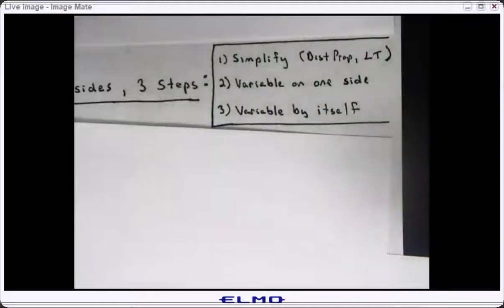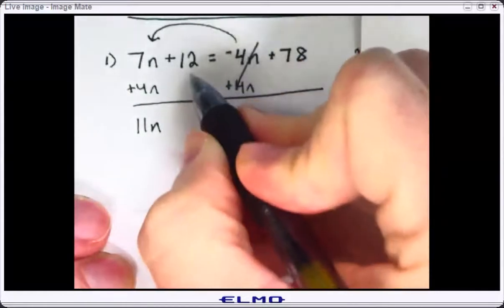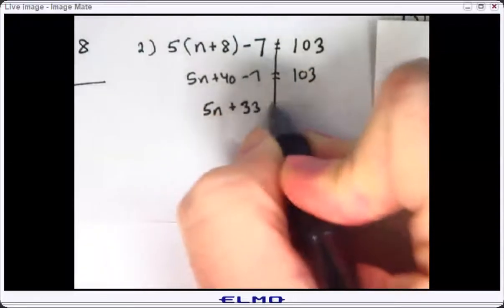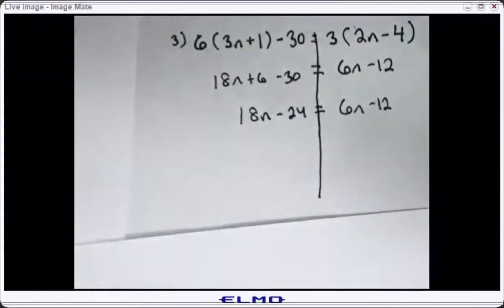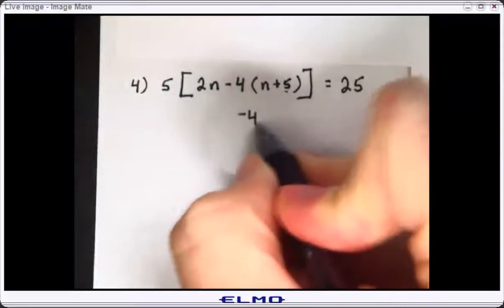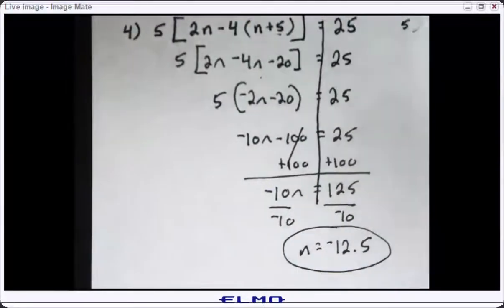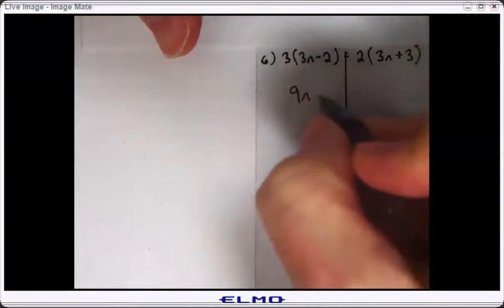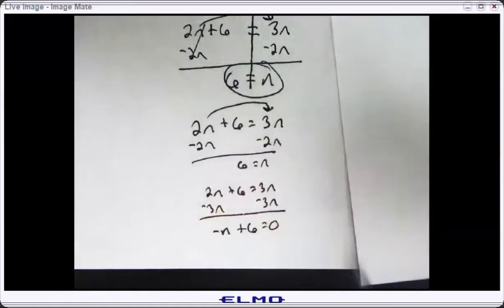Equations with Variables on Both Sides - Algebra 1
This video teaches how to solve an equation with variables on both sides.  It includes simplifying each side using the Distributive Property and Combining Like Terms.